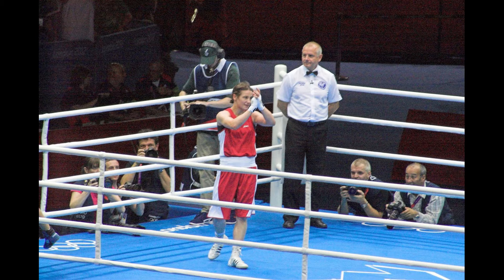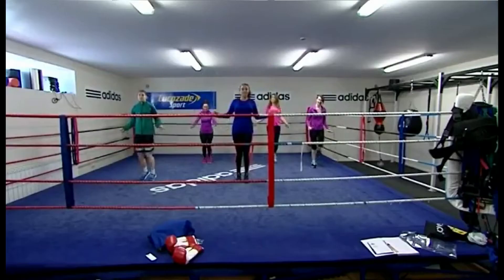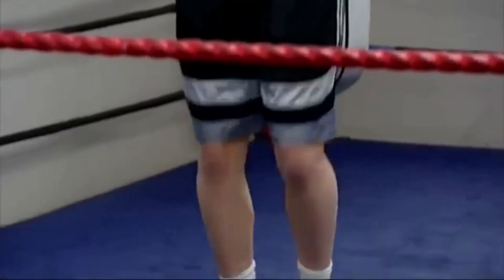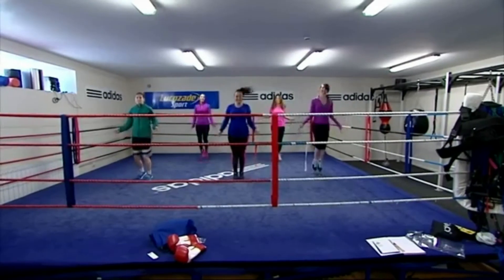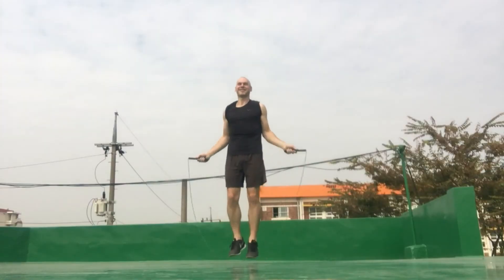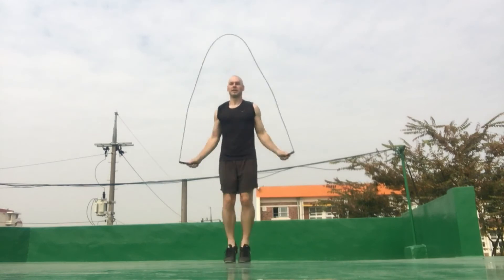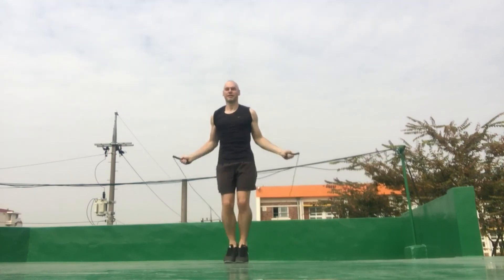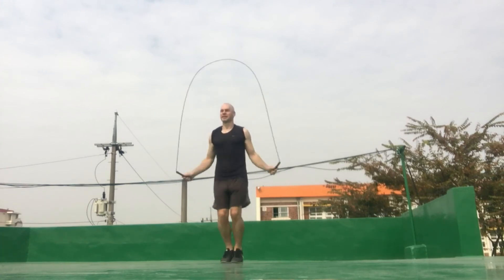KATIE TAYLOR Boxer Jump Rope Training - Jump Rope Spinning Technique